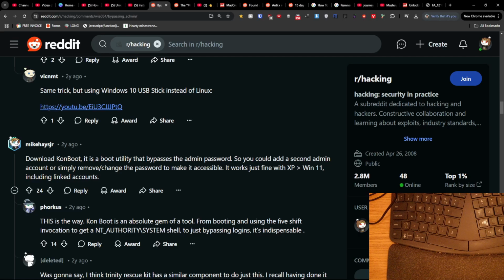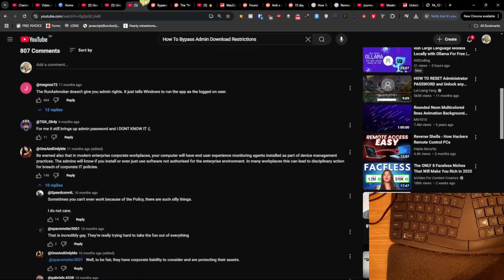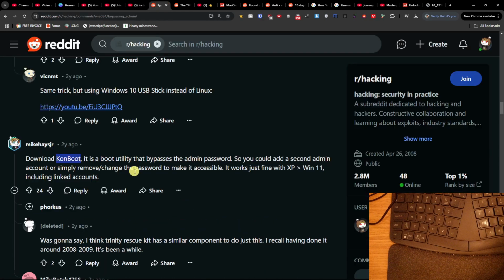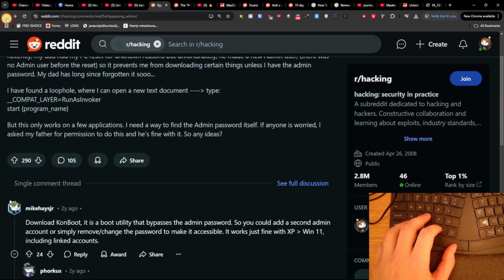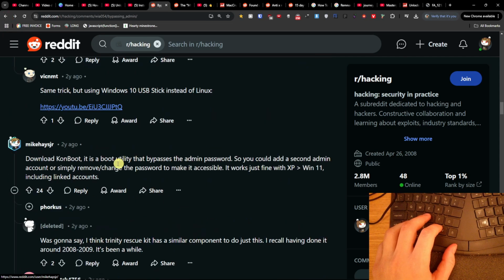How To Bypass Admin Download Restrictions